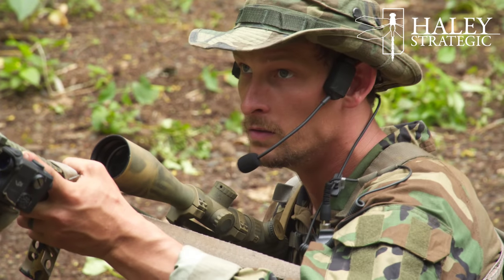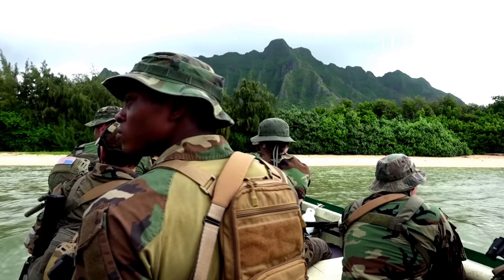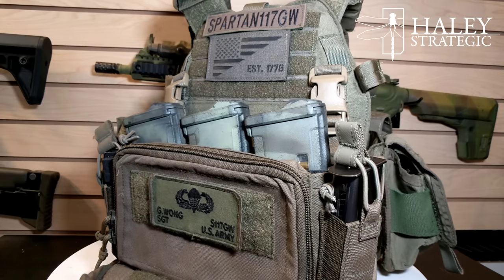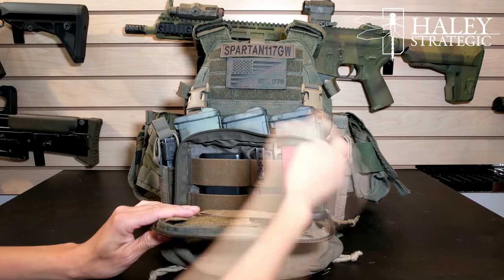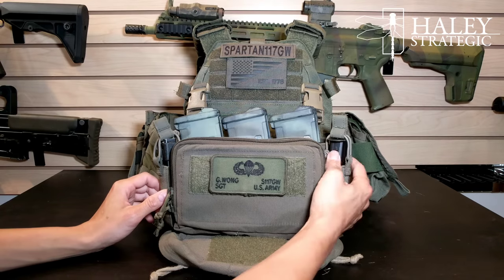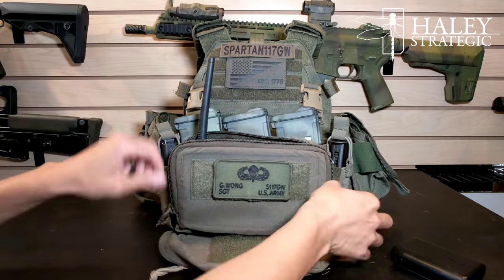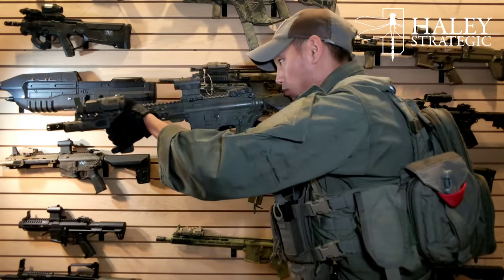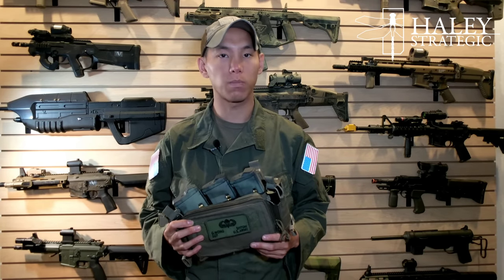Haley Strategic D3CRM MICRO CHEST RIG REVIEW- SPARTAN117GW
HSP D3CRM